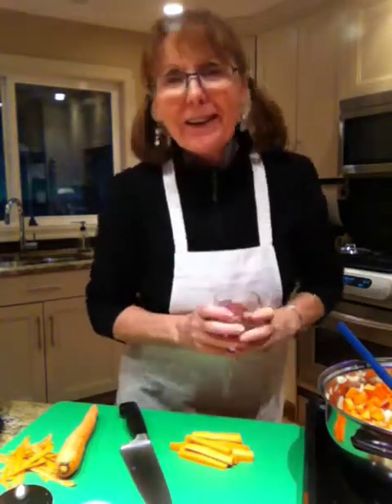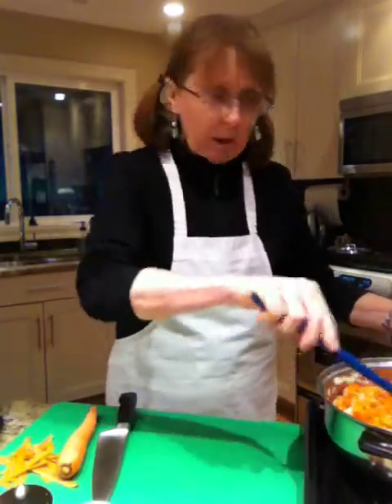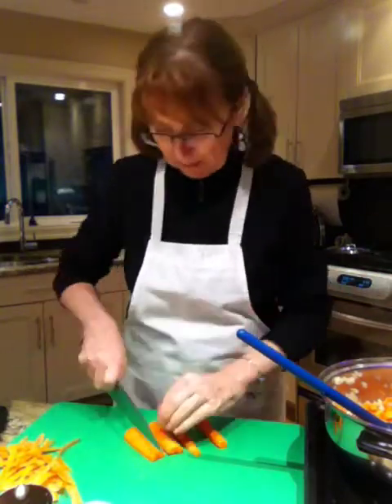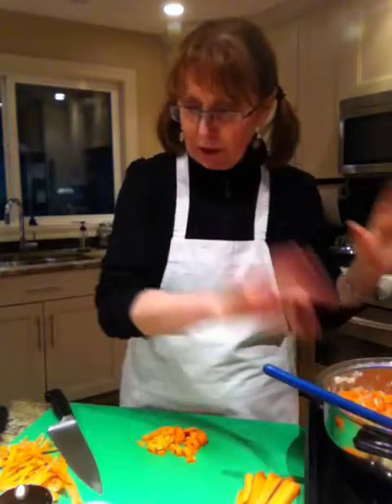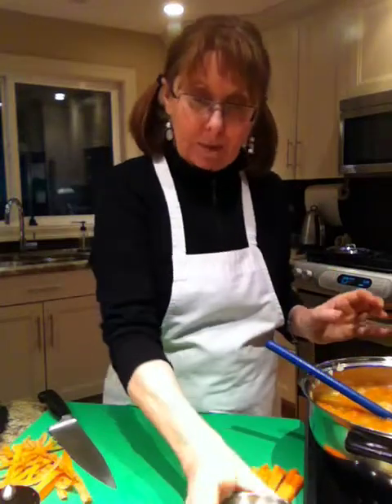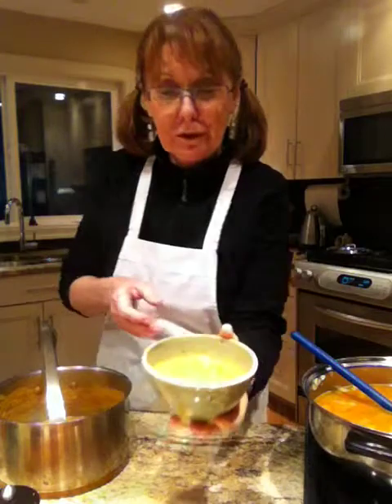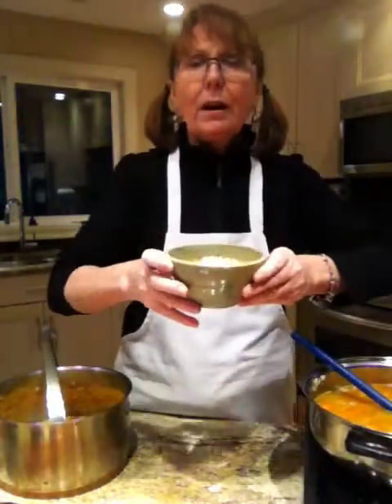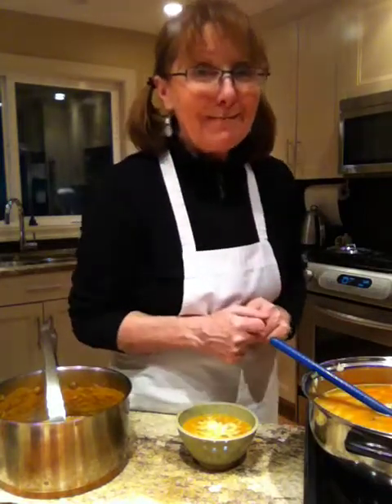healthy carrot and curry soup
This healthy, delicious and nutricious soup is a perfect start to a meal or it can be the meal itself. Add a slice of my home-made near beer focaccia bread and you can't go wrong. Yummy is all I can say!